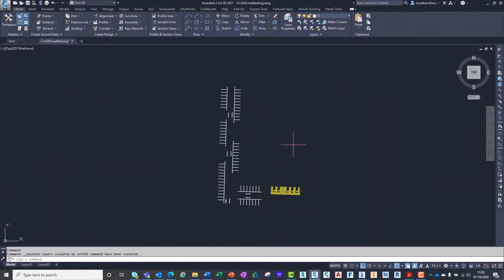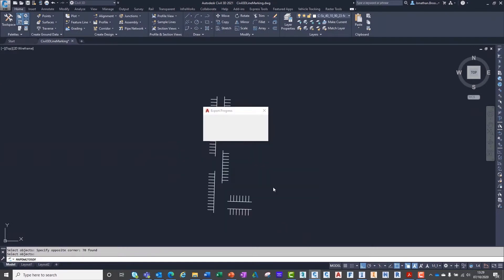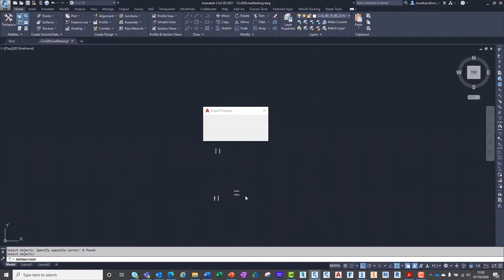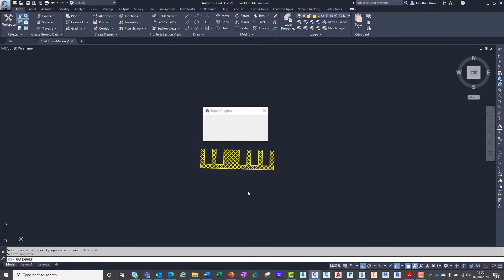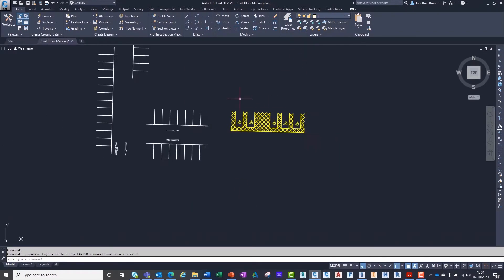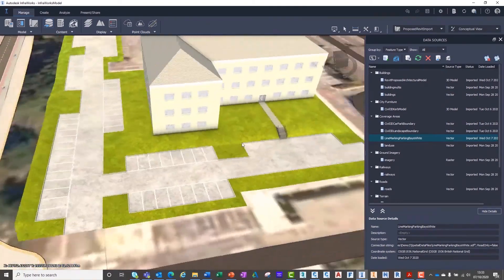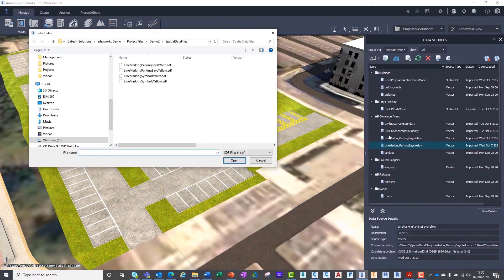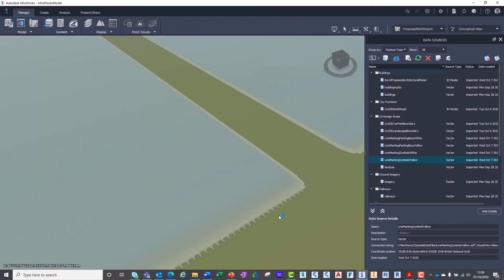Tech Thursday: InfraWorks Creating Road And Car Park Line Marking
In this weeks Tech Thursday video we use a workflow to show how to export 2D line work from Civil 3D and overlay onto an InfraWorks terrain model.